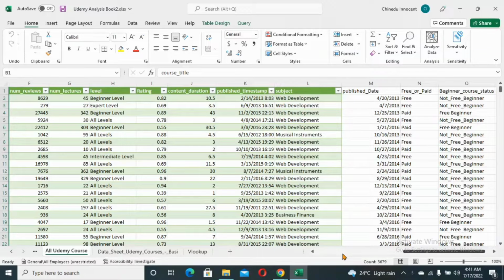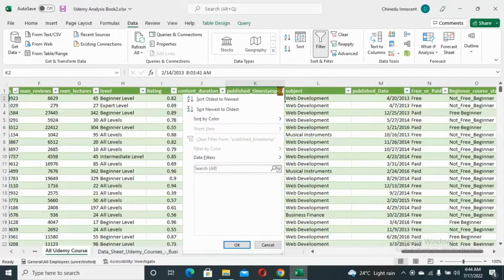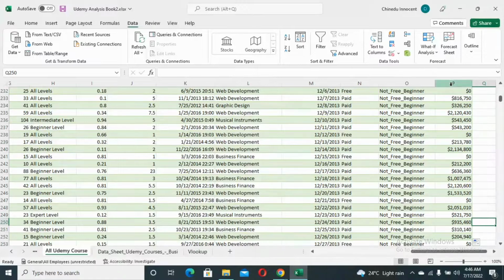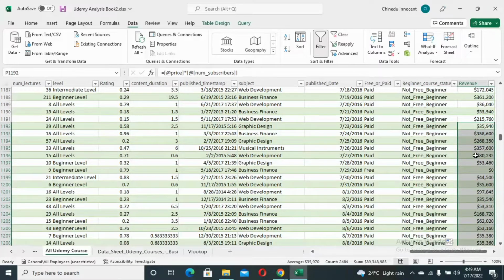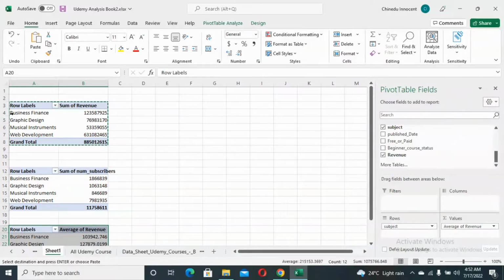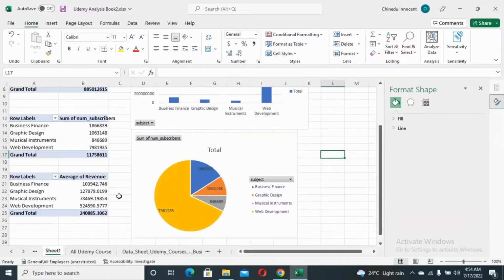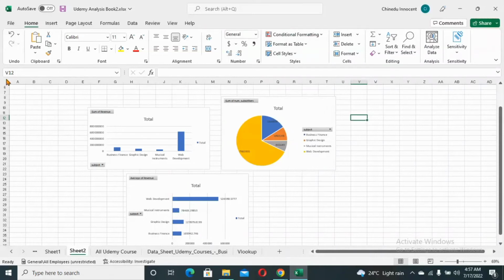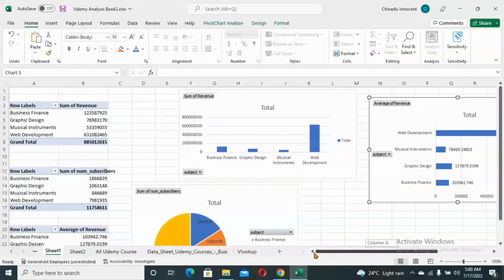Data analysis Part3|Excel Pivot table and pivot Charts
Create a quick and custom summary of your analysis in a table using Pivot table to gain more Insights.

Learn how to Visualize using Pivot charts to get the whole insight at a glance.